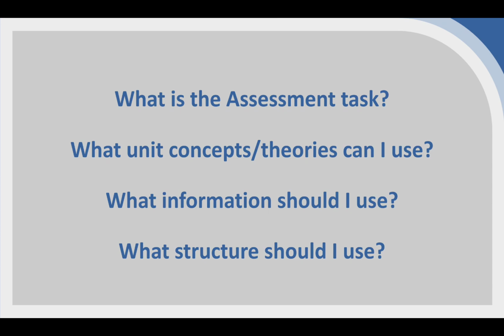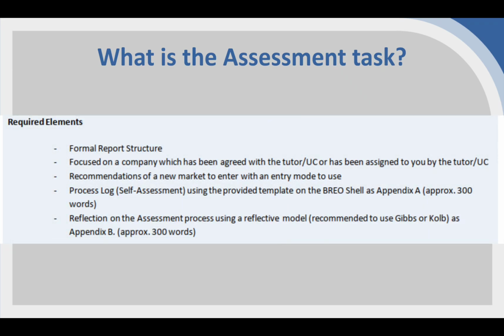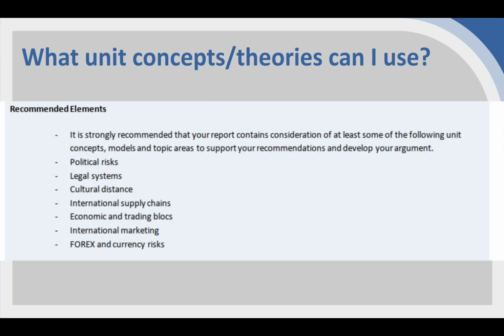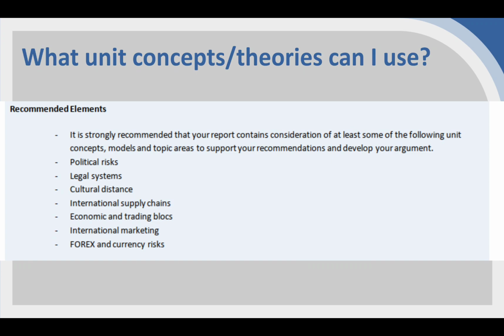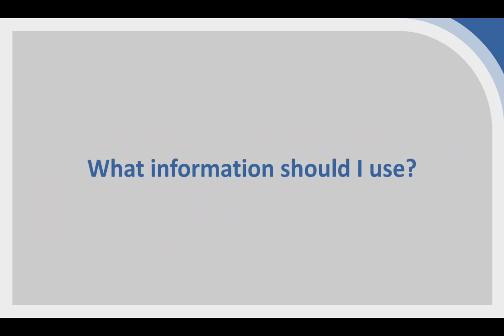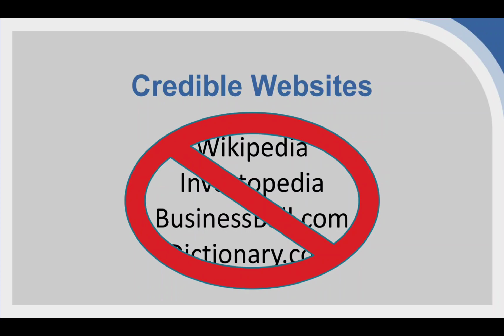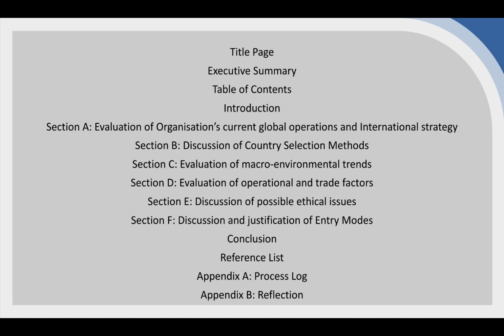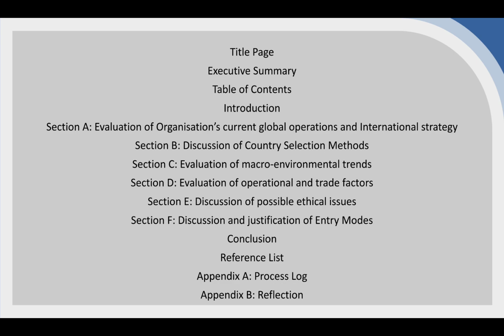BSS044-3 A1 Advice (Sem1 23-24)